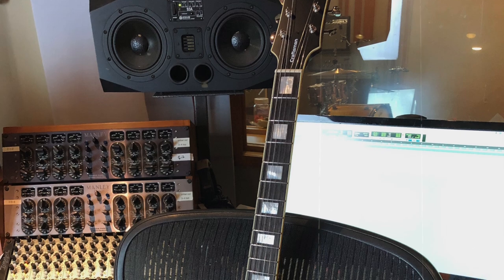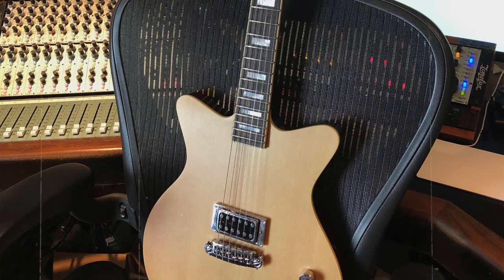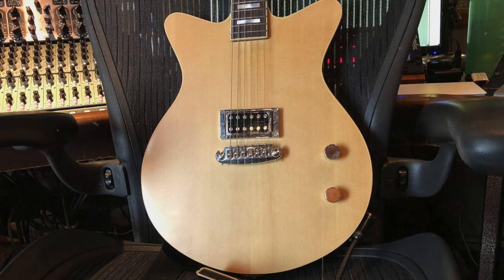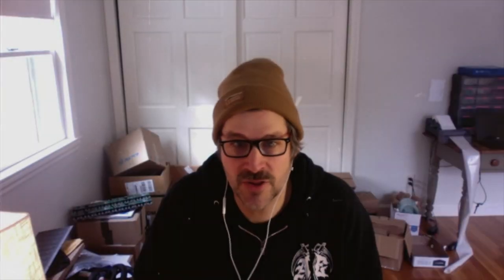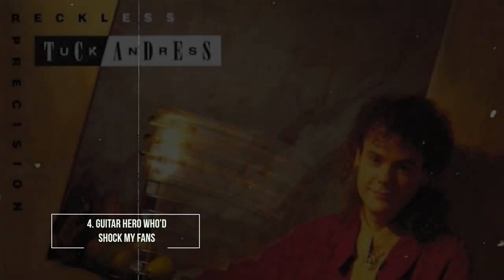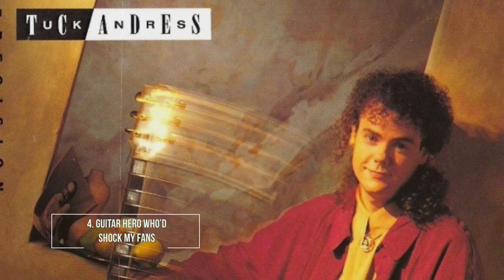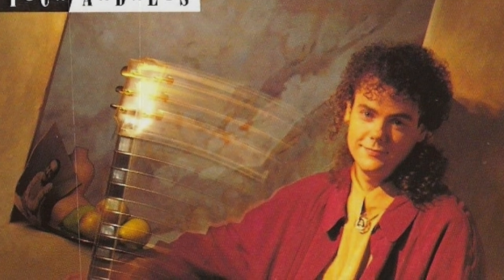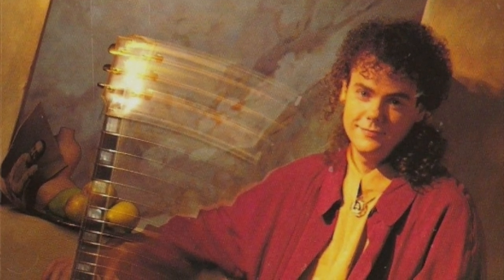Which Zep Album Still Schools Kurt Ballou After All These Years?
Plus, how the song order on his original cassette version changed his view of the rock legends.